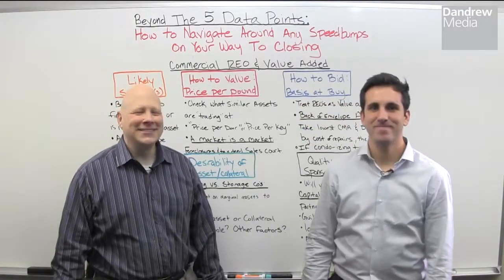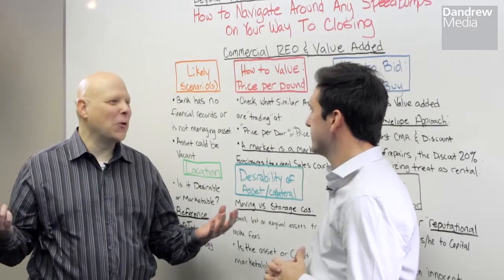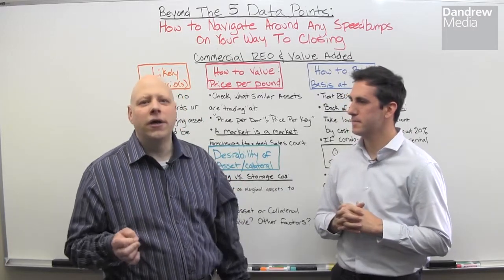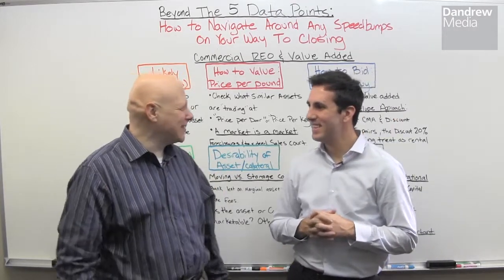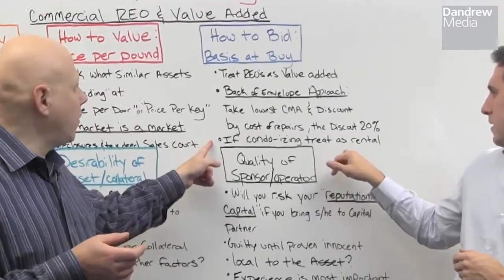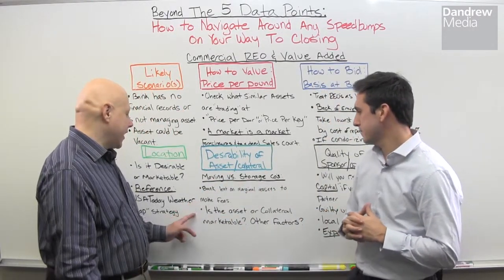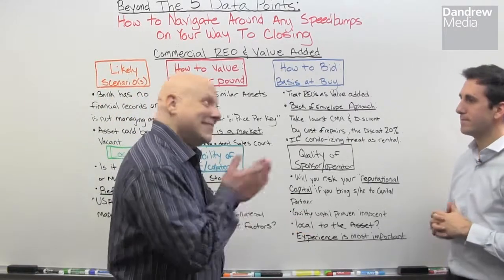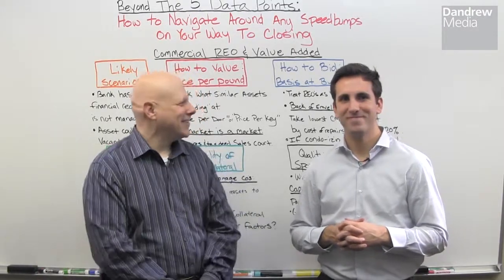Commercial REO & Value Added